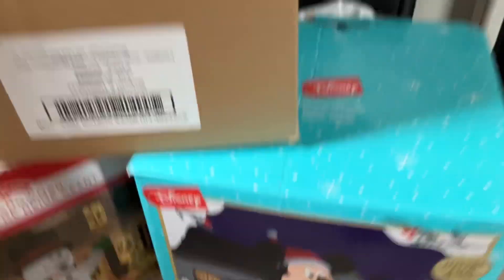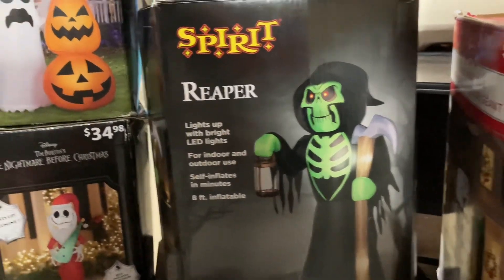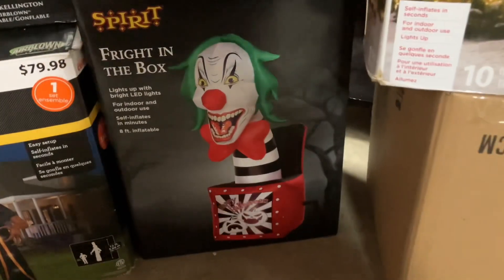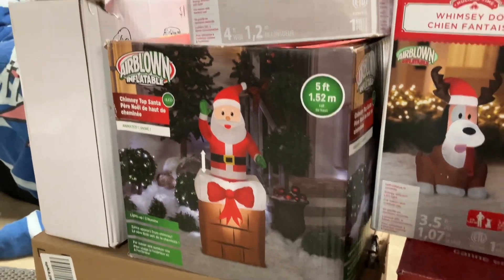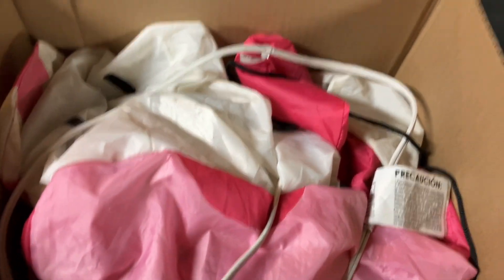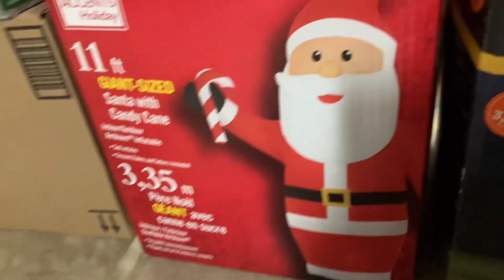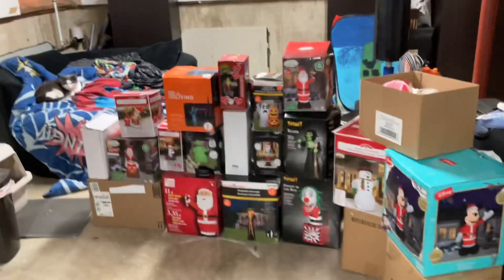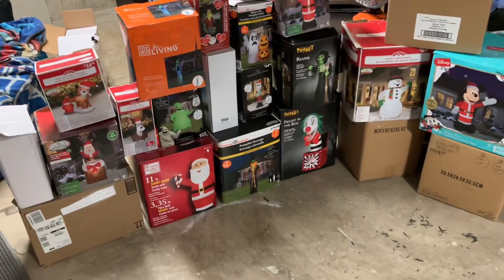My inflatable display collection review upgrade